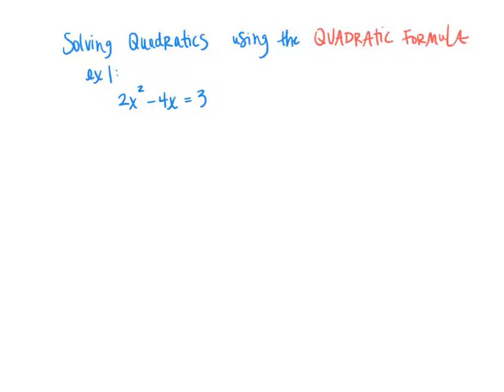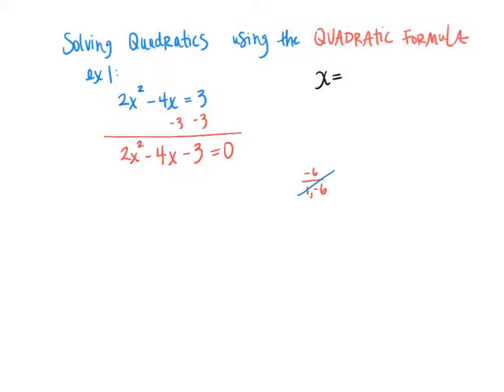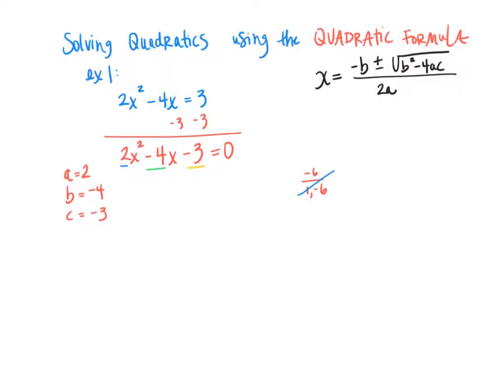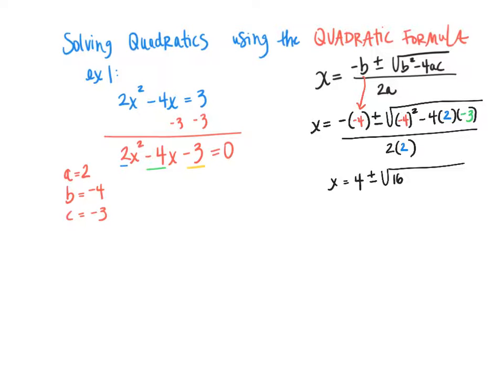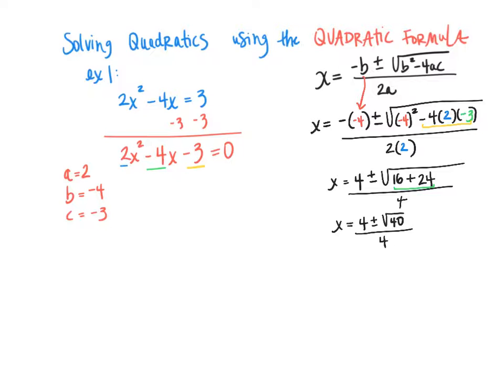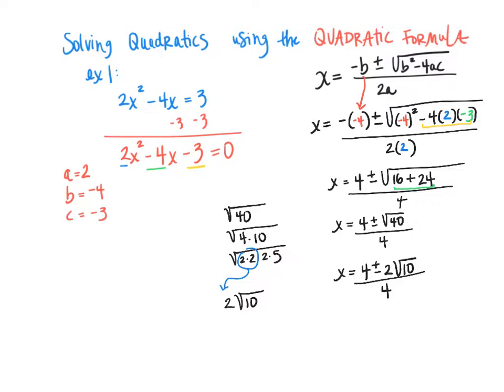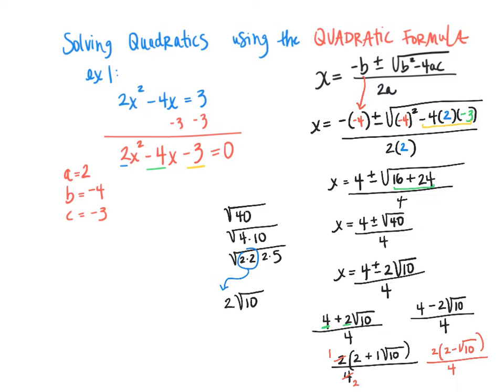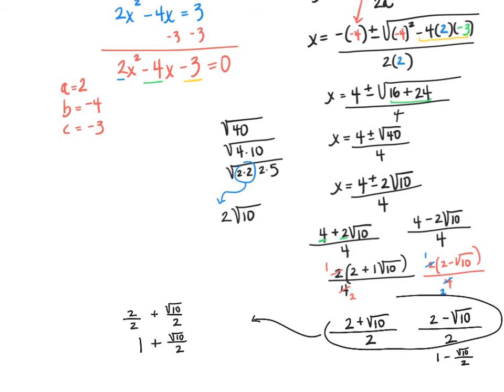Using the Quadratic Formula (Section 12-3)